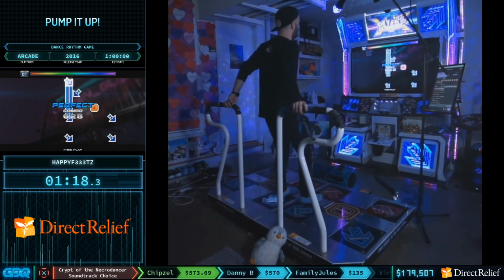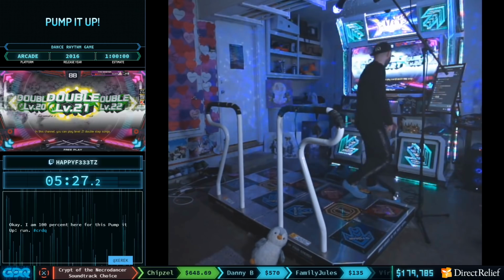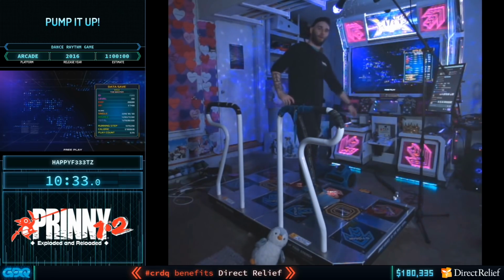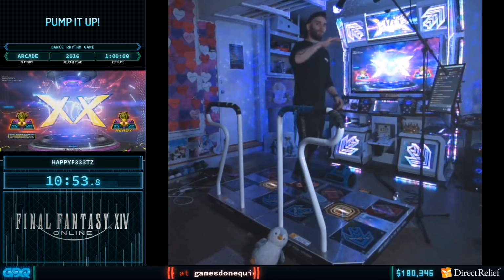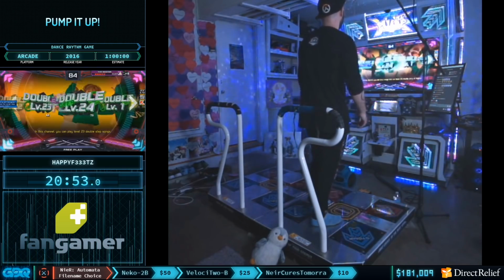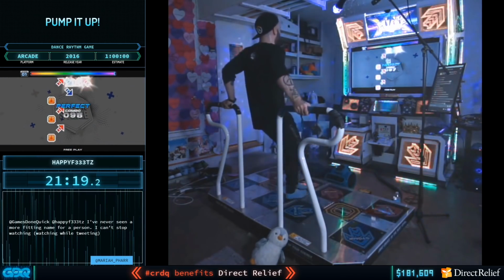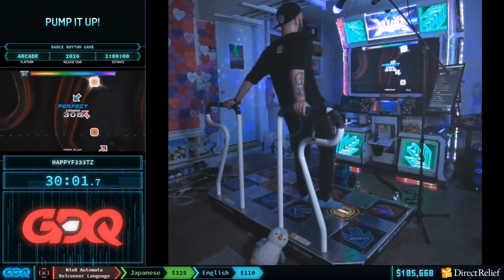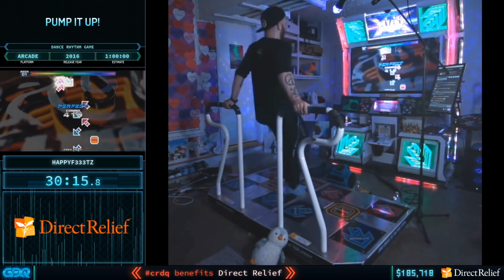happyf333tz @ CRDQ 2020 - Pump It Up Showcase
INFO:

This was such an awesome opportunity for me to show what the Dance Game Community is all about. I struggled a bit with commentary since I was playing at the same time and also kept my fan off to avoid background noise, but overall I was very happy with my performance!

We peaked over 28,000 viewers during this showcase and raised over $10,000 in less than one hour, unreal. Thank you to everyone that tuned in live to see this, your positive comments and support really mean the world to me. It is truly an honor to be able to showcase something I am very passionate about, while also raising money to fight against COVID-19.